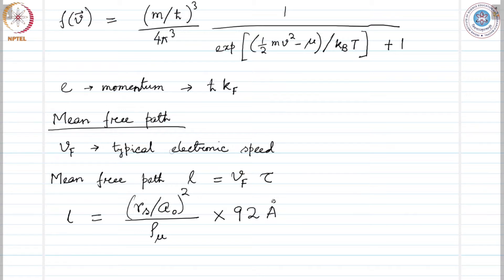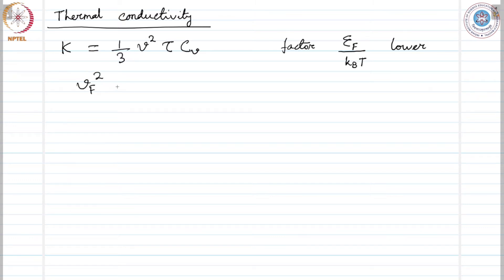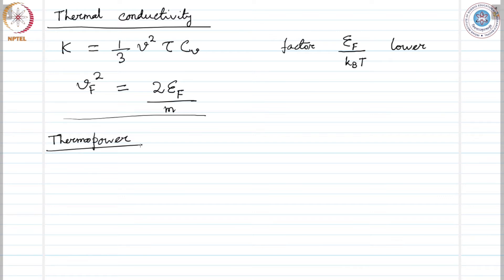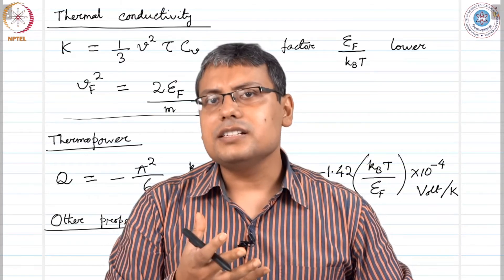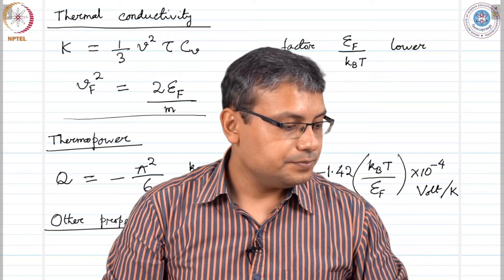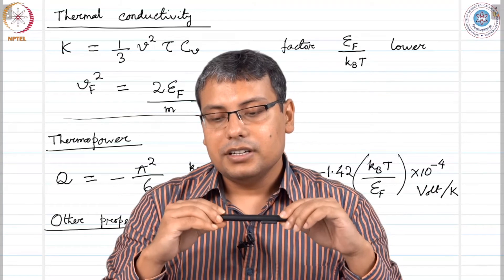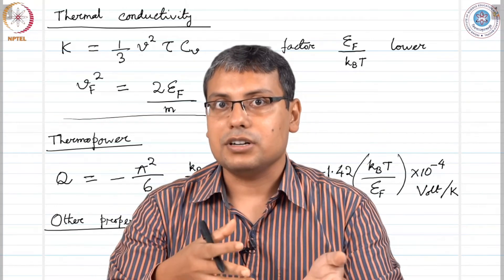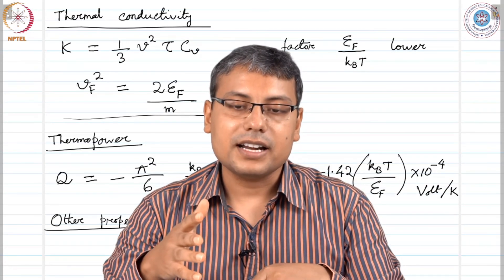mod04lec31 - Thermal conductivity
We describe thermal conductivity within the Sommerfeld
theory for metals